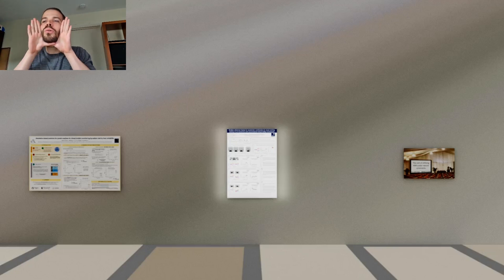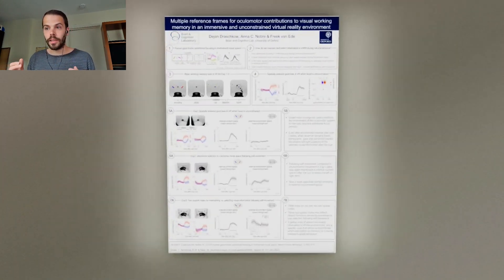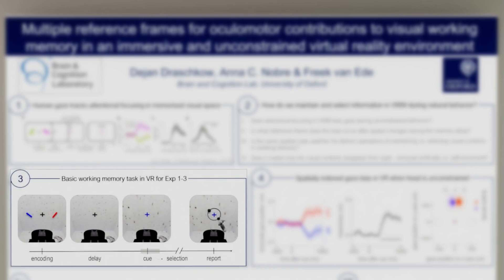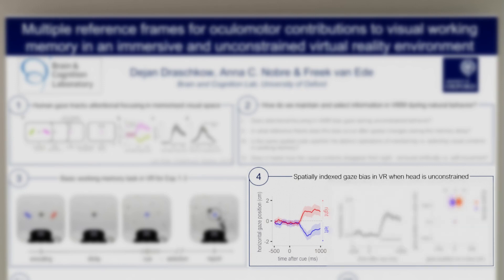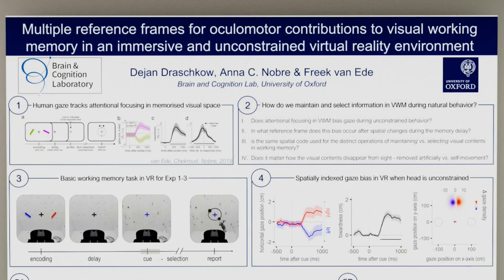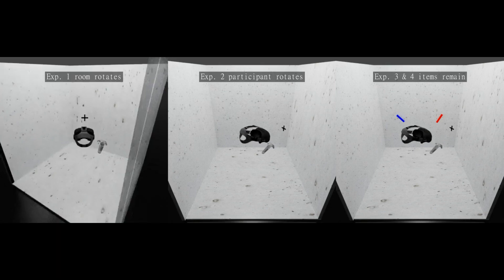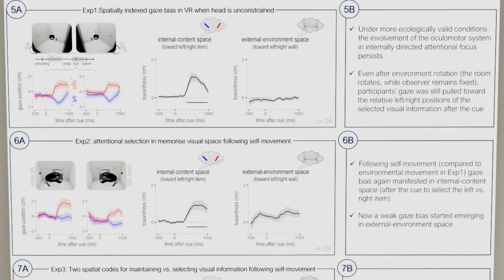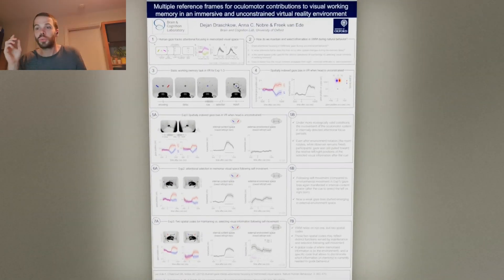Dejan Draschkow V-VSS 2020 poster